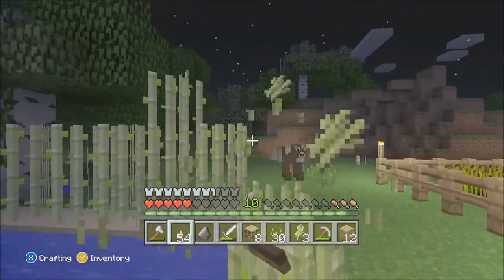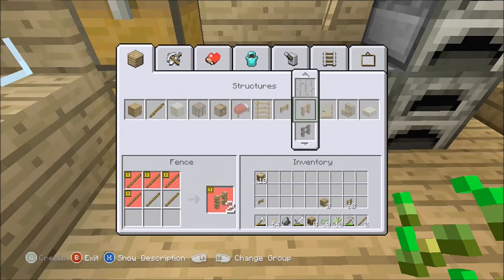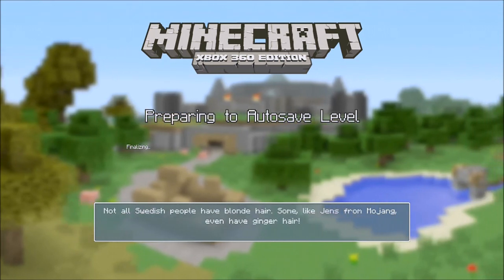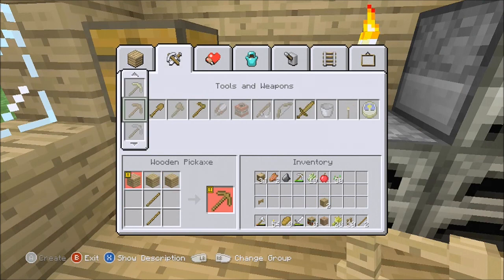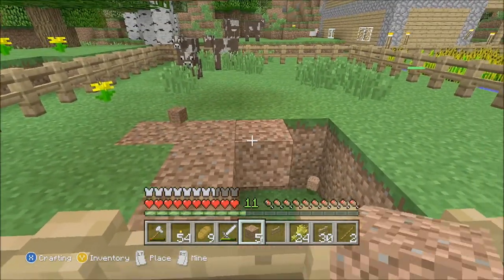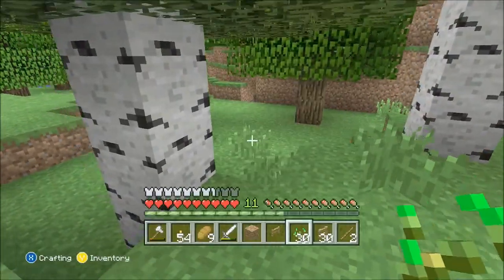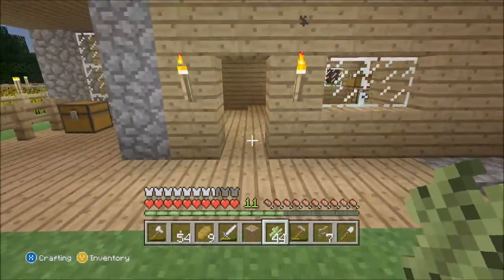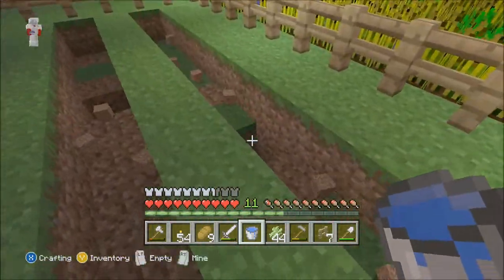Minecraft survival episode #7 "farm&stuff"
In this episode we make our farm and do some stuff to the house.